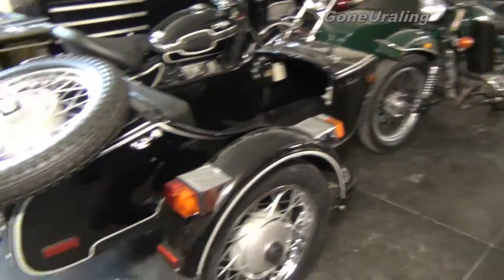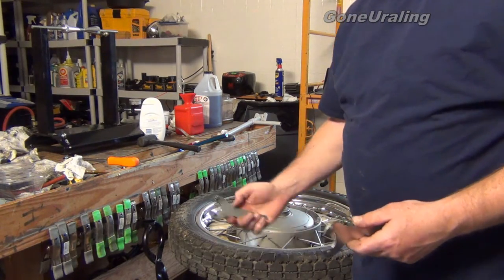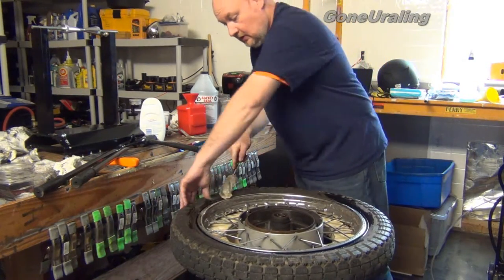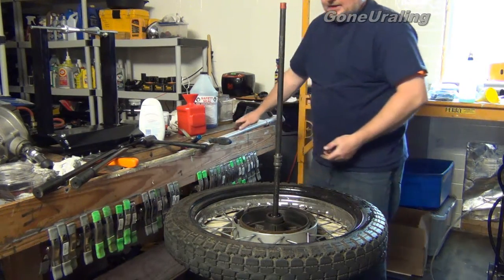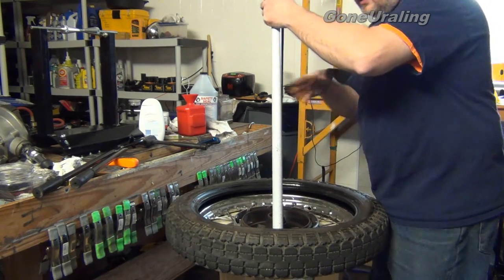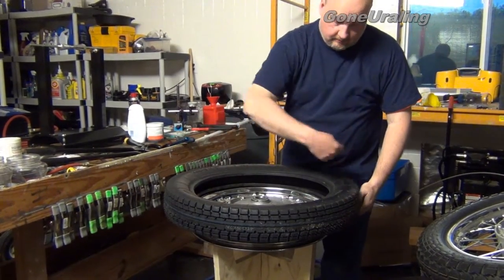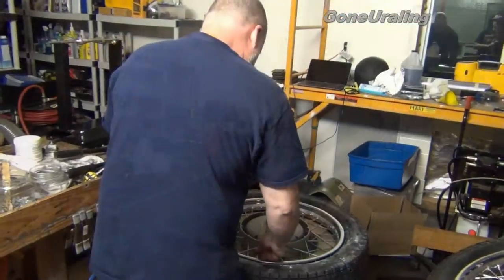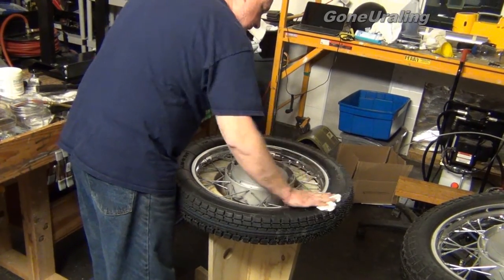Motorcycle Tire Changing on Shop Made Stand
I use my shop made tire changing stand to change the tire on a 19" Ural wheel for the 2008 Tourist.  This is the long video. I tend to go slow anyway, so if you're in a hurry you may not want to watch this complete video. But, if you want to see me swap this tire and install a Heidenau K28 Tire, watch away!

Some of the Tools used.
Baja No Pinch tire putter oner
BikeMaster Bead Breaker
Safety Seal Mounting Lube Concentrate
Ammco 81062591 Lube Bottle
Ammco 491 Lube Applicator
Bead Buddy
No Mar Mount/Demount Bar